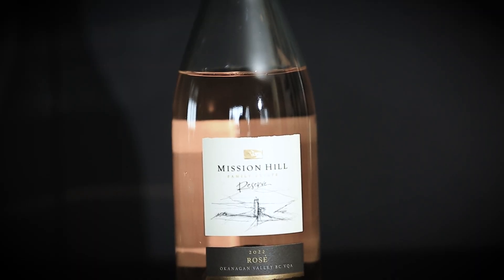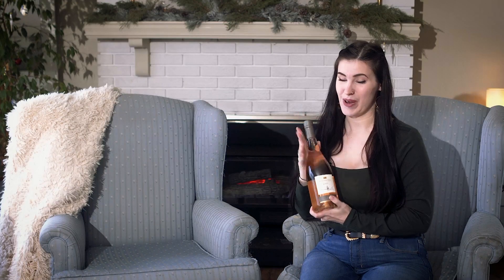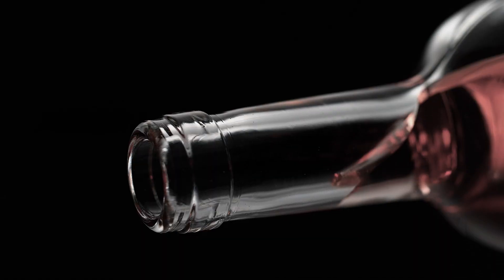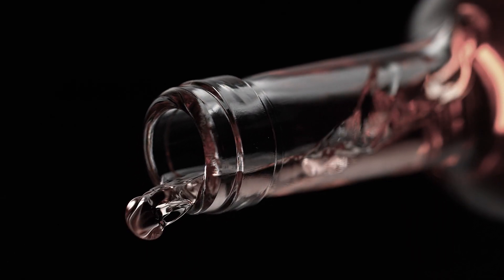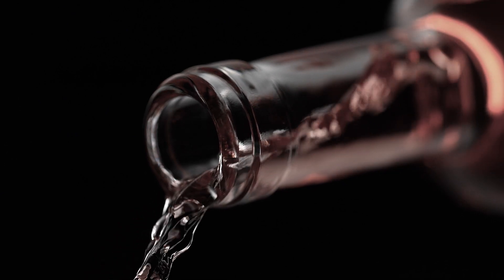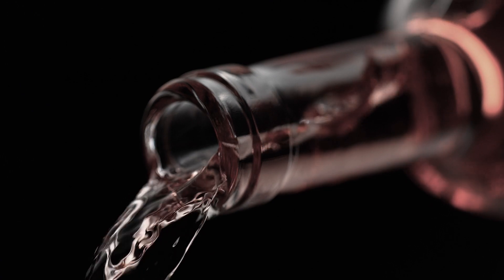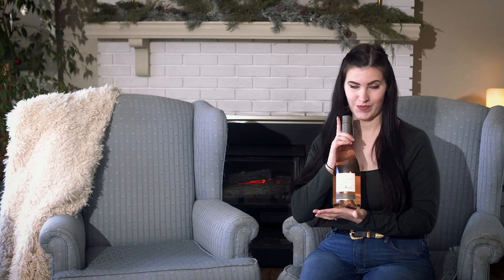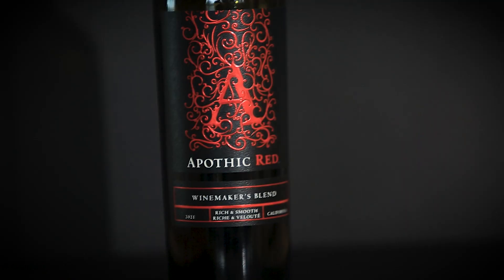Blind Wine Taste Challenge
Challenging my mom to blind taste three 3s to see if she can tell what wines they are!